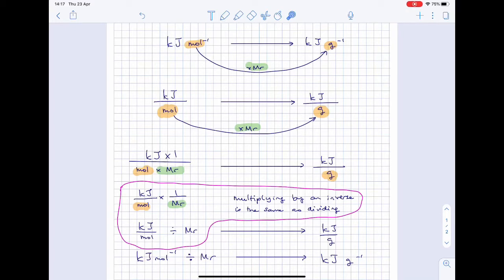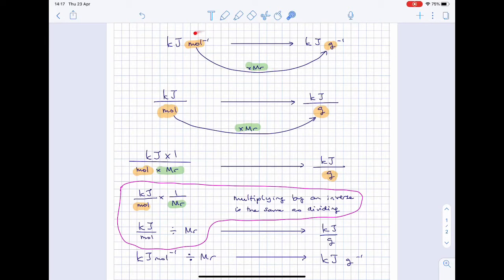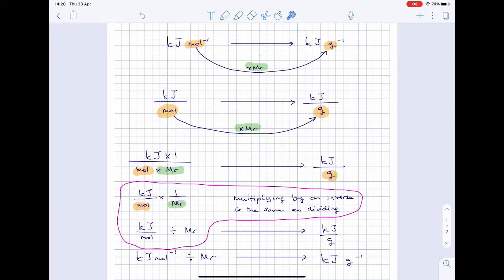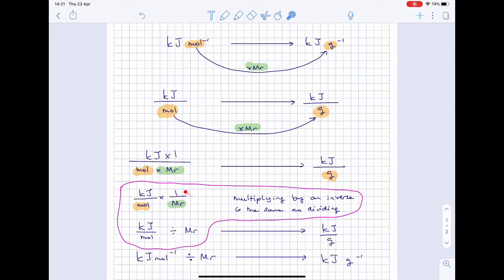converting from kJ per mol to kJ per g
A reply to a question from a student